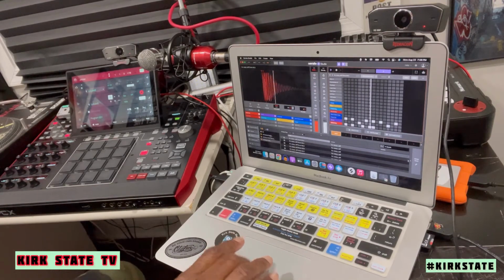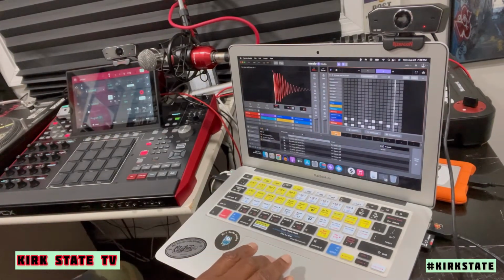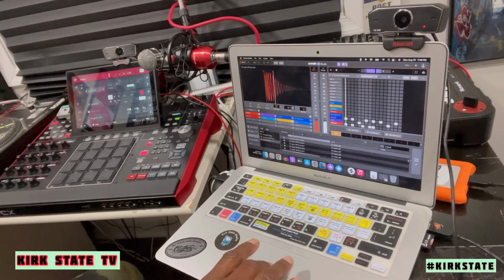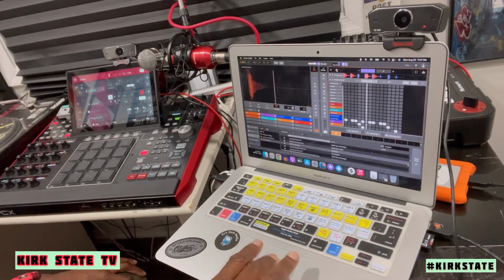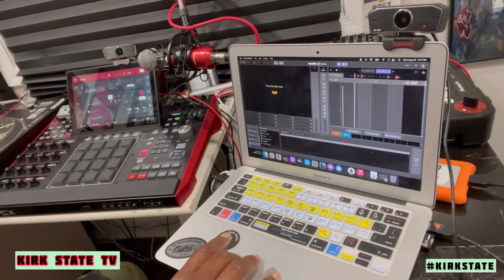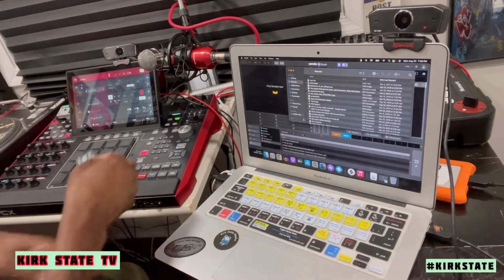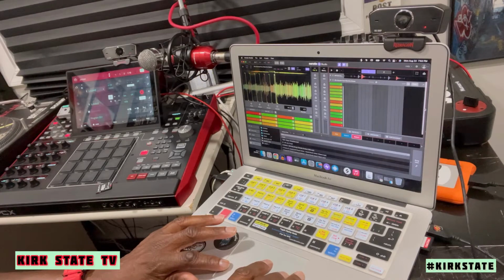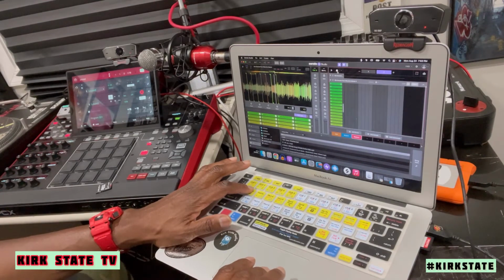MAKING BOOM BAP ON A COMPUTER NO STAND ALONE😬